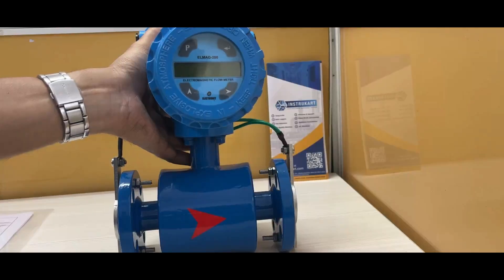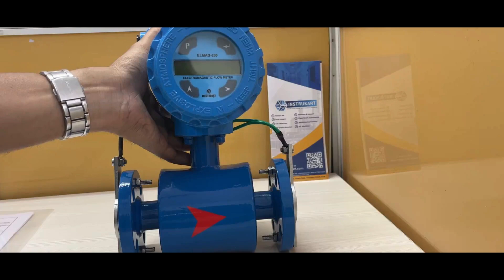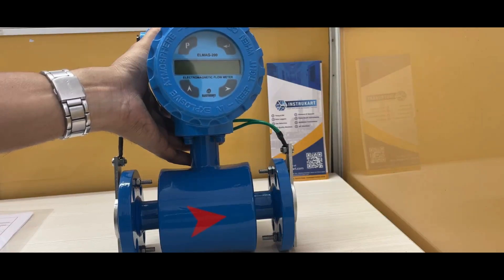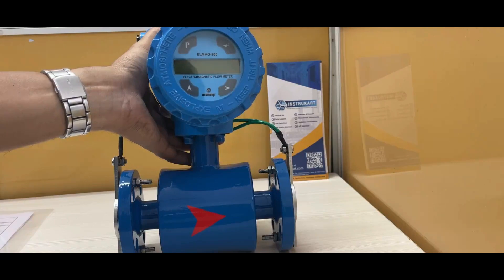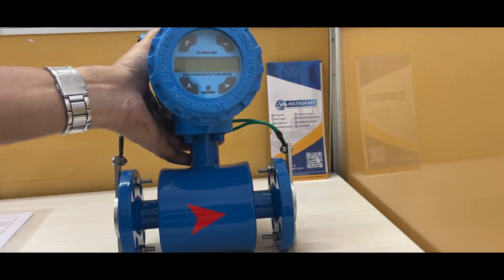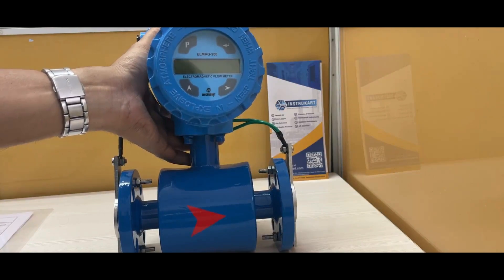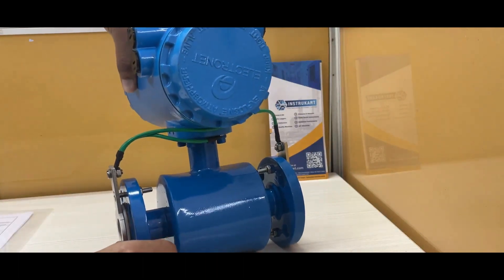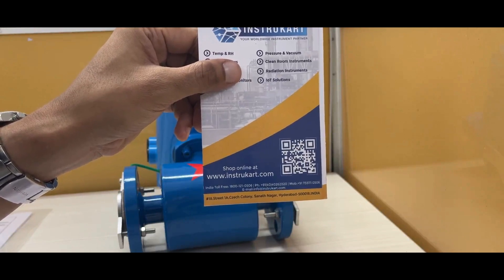Electromagnetic Flow Meter Electronet ELMAG 200 | Instrukart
Electromagnetic Flow Meter based full bore type to the metal sort electromagnetic ﬂow meters particularly utilized for different mechanical applications. These ﬂow meter precisely measure the ﬂow rate of conductive fluids and slurries in closed pipes.

Applications: Chemical, Petrochemical and Process Industries, Food and Drug Industries, Sugar, Beverage Industries, Pharmaceutical Industries, Paper and Pulp Industries, Mining Industries, and so on.

Electronet ELMAG 200 Electromagnetic Flow Meter is generated by the instrument in the flow tube. The fluid flowing through this magnetic field generates a voltage that is proportional to the flow velocity. The corresponding electrical output is provided with respect to measuring the flow range.

Features of Electronet ELMAG 200 Electromagnetic Flow Meter:

-Full bore type
-Suitable for conductive liquids
-Empty pipe indication, universal power supply 90 to 260V AC optional 24 VDC
-Local indication through HART, LCD Communication